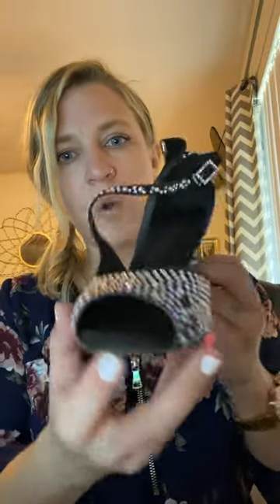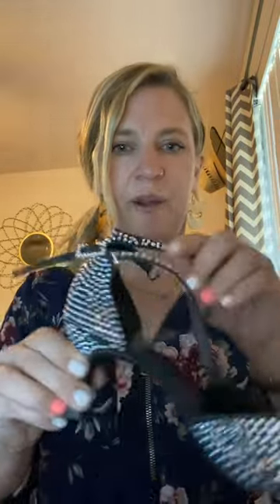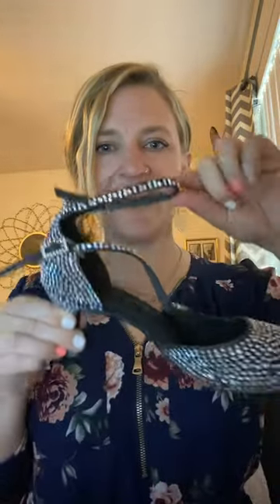Best dance shoes every! Salsa bachata ballroom dance shoes! I absolutely love!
I absolutely love these dance shoes as a avid salsa Bachata dancer by constantly struggle with trying to find shoes you can dancing all night and these are my absolute favorite so far even over shoes that cost so much more they’re comfortable they are sexy I get compliments on them every time I wear them I can wear them all night You must try these shoes they fit perfect I usually wear 7 1/2 an issue I bought the 7 1/2 and they fit perfect I love the straps and the rhinestones and the short heel keeps me dancing all night the padding in the bottom of the shoe is also a really nice addition !! Must try! Thank you for whoever makes these and I hope you are being well paid for your great work!!  Nicolesalsafoodfun Instagram @adventureswithnikki YouTube

YKXLM Women Rhinestone Ballroom...